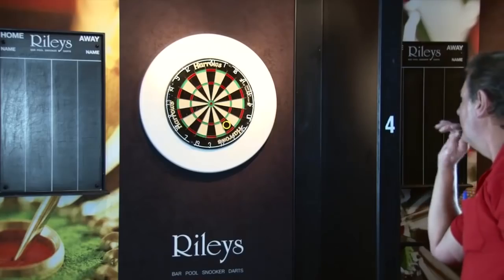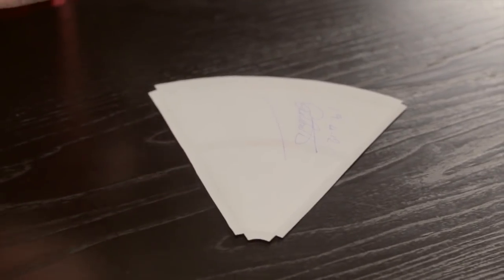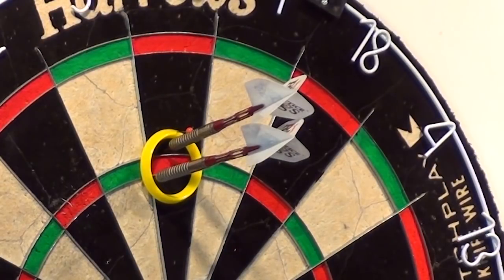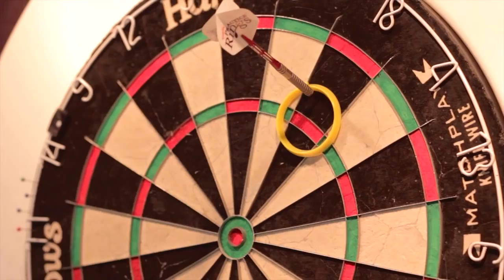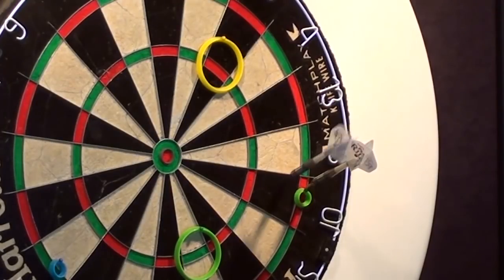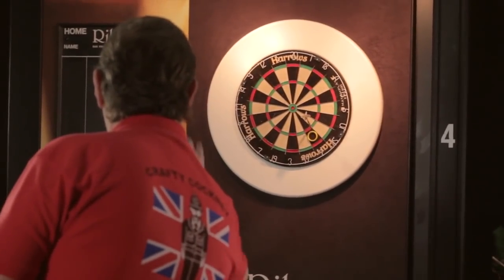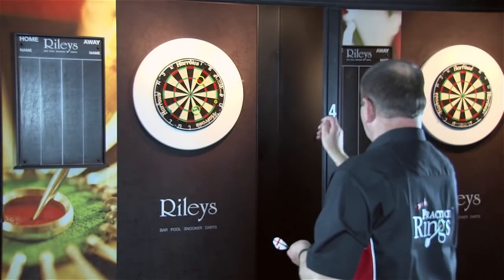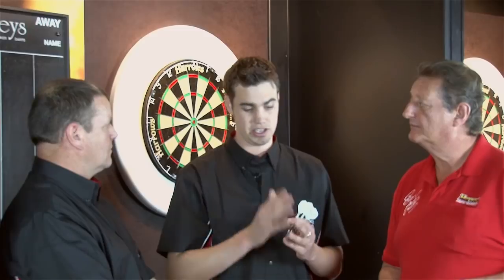Eric Bristow and Darts Practice Rings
This video was shot and produced by Studiowide at Riley's in Stoke.

The Darts Practice Rings are another great retail product that was designed and developed by Studiowide. We were commissioned to create the next best thing in darts - and we've certainly done that!

We took an idea for a darts training aid and created a product that is in demand and stocked by darts retailers world-wide.

All marketing and creative work, including practice rings design, testing, technical drawings, packaging design, packaging sourcing, brochure design, promotional video production, training video production - motion graphics, product photography and website development was provided in-house.

Studiowide was also pivotal in the development of the retail channel for the original Darts Practice Rings, which has since led to world-wide brand recognition and huge demand for this product.

More product development and marketing case studies from Studiowide can be viewed